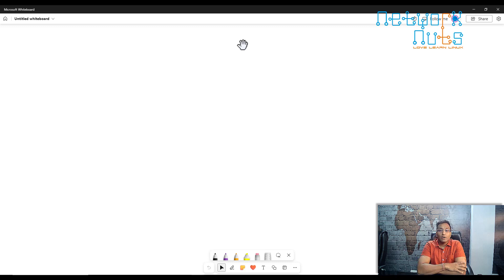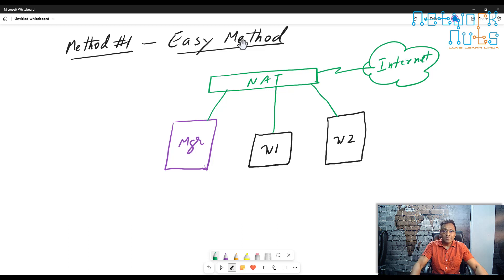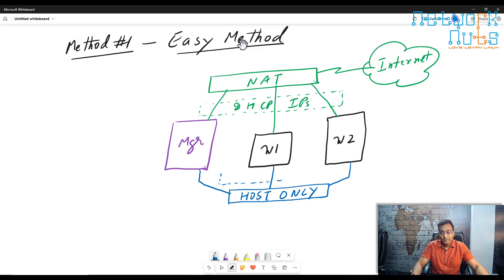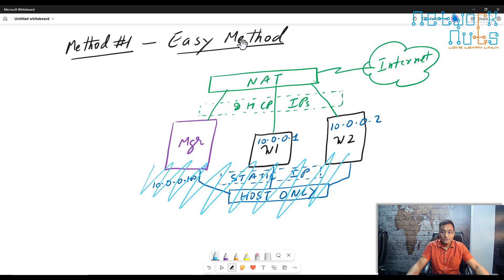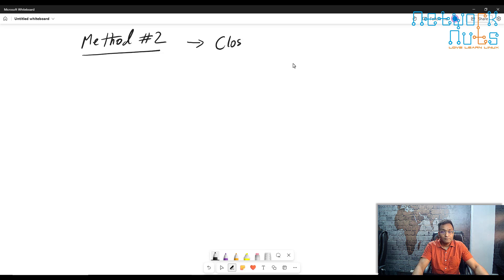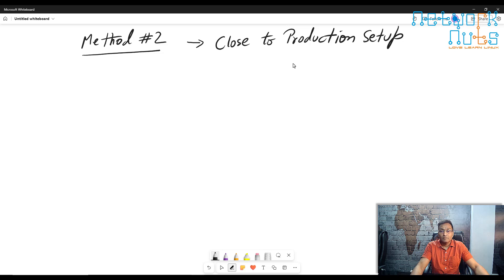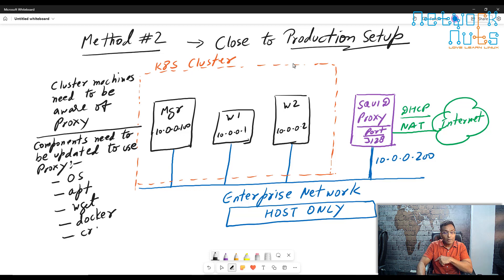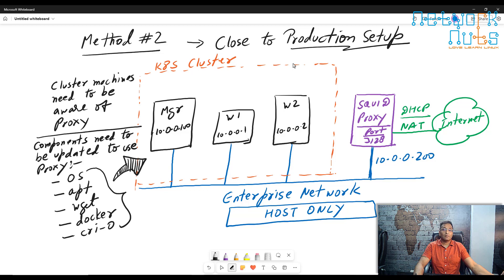Kubernetes Cluster Setup: Different Approaches - How to setup kubernetes cluster in production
Learn the different ways in which a kubernetes cluster can be setup for devekopment / testing / production environments. Basic knowledge of Linux and containers is needed to proceed with this video.

We will discuss about two approaches / methods:

1. Easy way - Where all machines are Internet facing. Easy to setup but not relevant in production. As you will never have all the machines in a cluster facing Internet.

2. Hard way - Here we will introduce a proxy/router between the kubernetes cluster and Internet. Proxy/router will be controlling traffic to Internet and restricting Internet usage. This need us to configure proxy (squid) in case of Linux and doing a lot of additional configuration before the cluster can be functional.